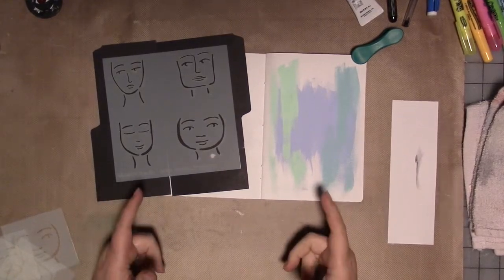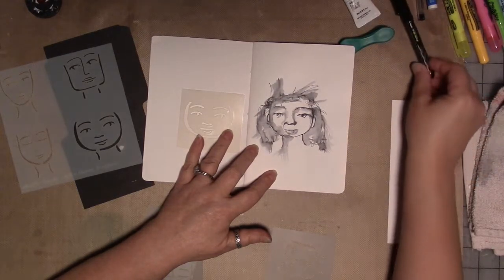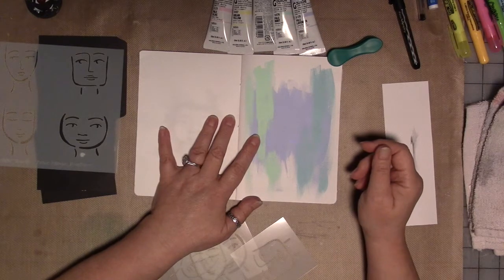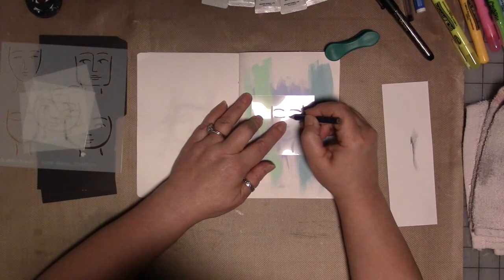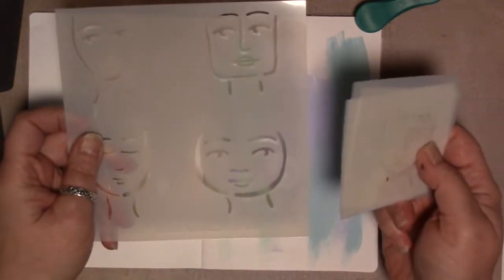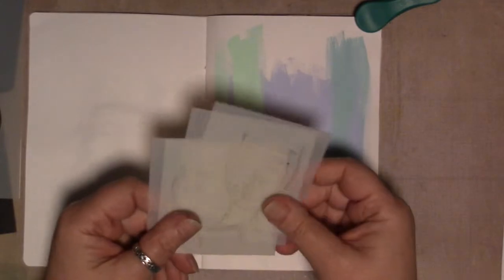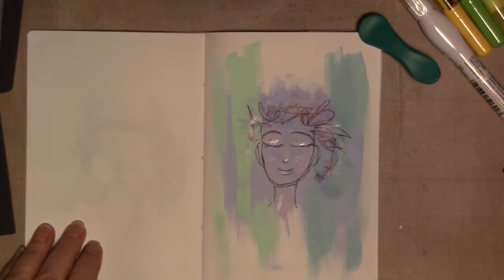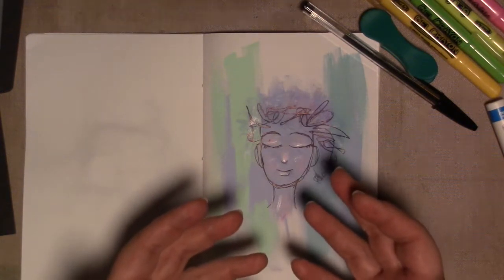Four Faces Journal - Part Two